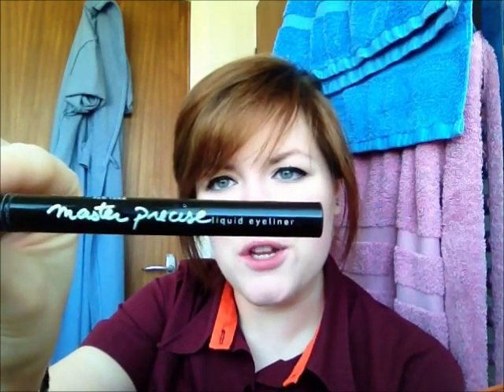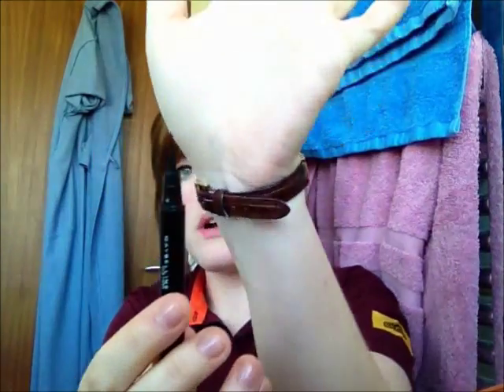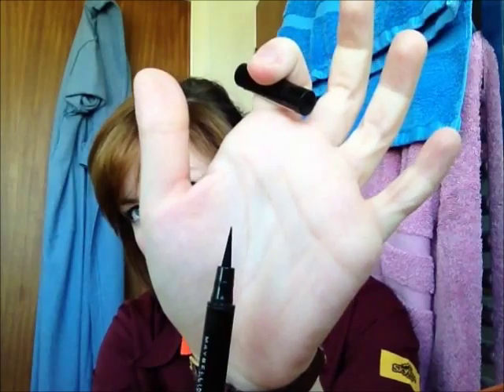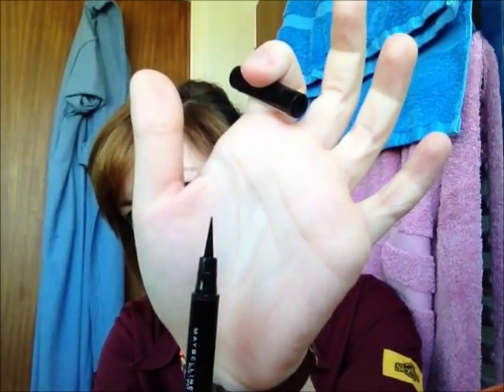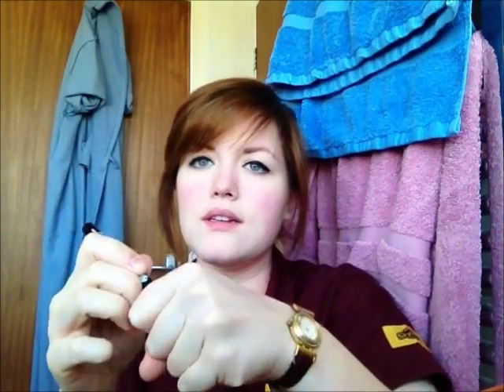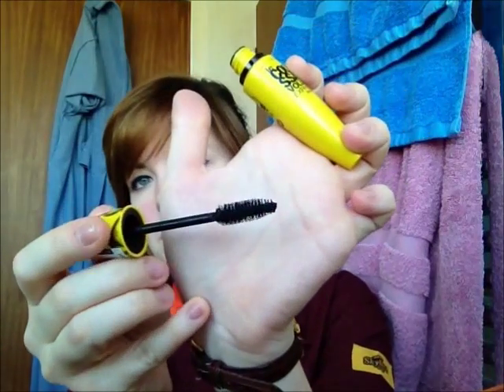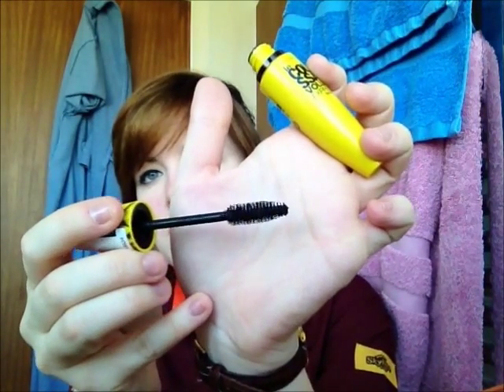Review: Maybelline Master Precise Liquid Eyeliner and Maybelline Colossal Smoky Mascara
Pretty much what it says on the tin :) I hope that you find this video useful.